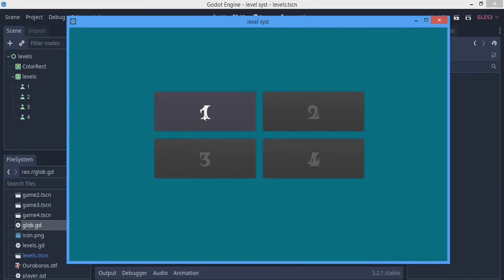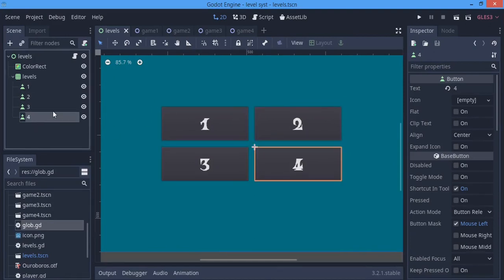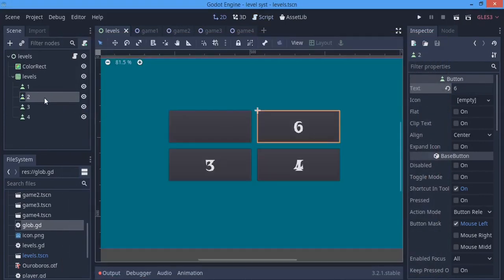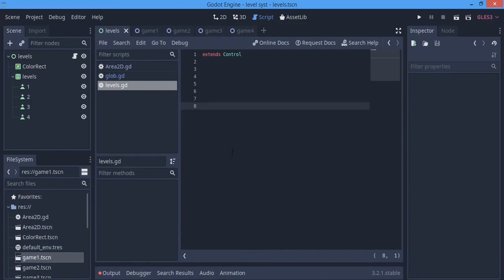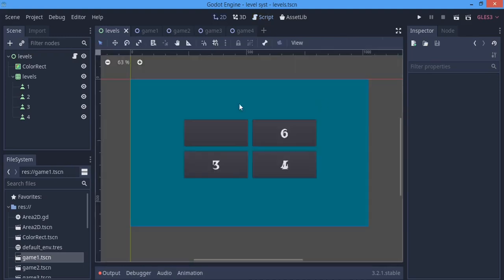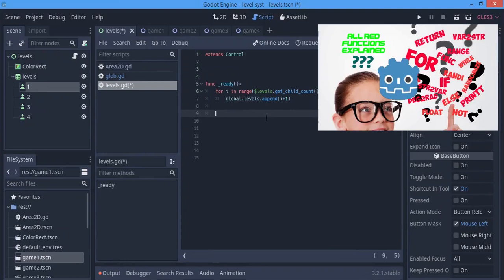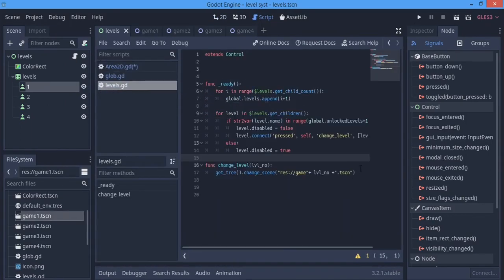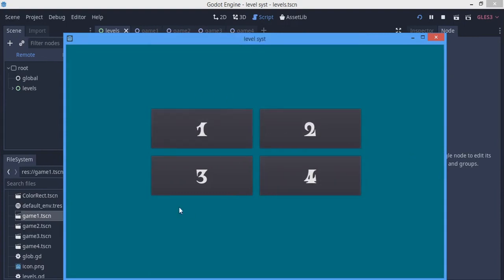How to make a Lock and Unlock level system in Godot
PLEASE LIKEE!!!👍